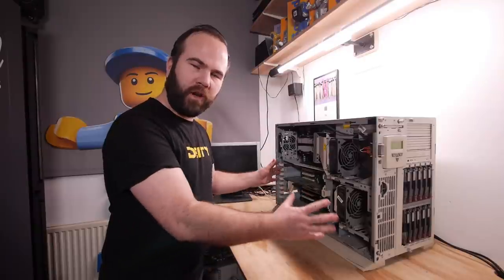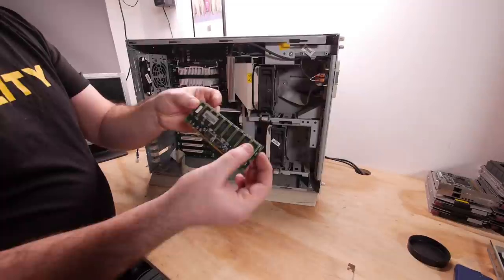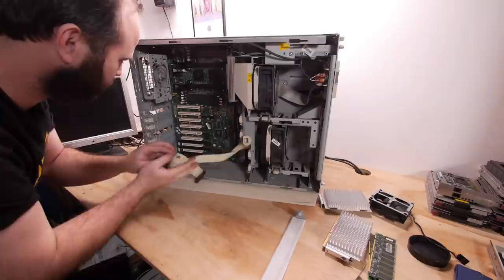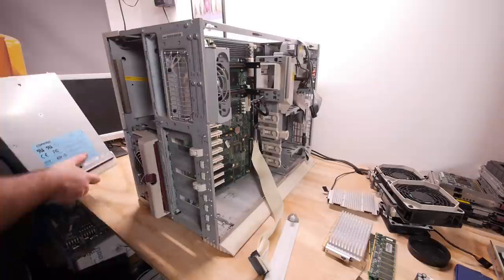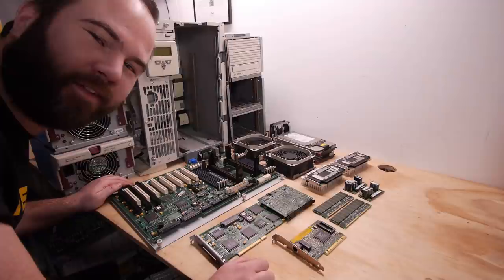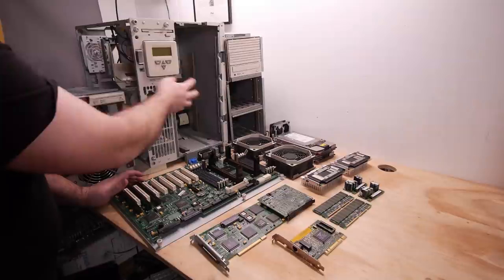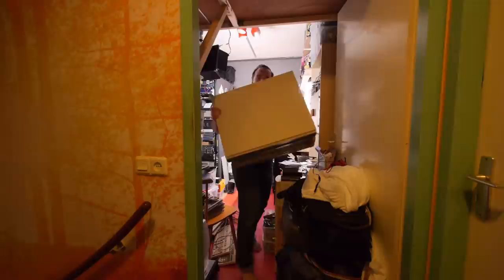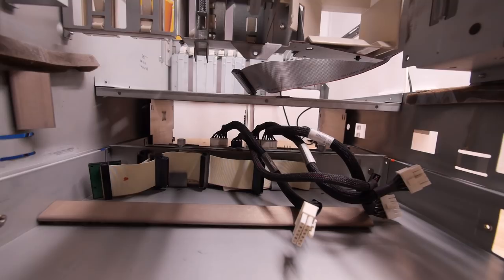1999 Compaq Proliant 3000 Server Teardown, Build Like a TANK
1999 Compaq Proliant 3000 Server Teardown, Build Like a Tank

I bought this machine untested with no warrenty for only 25 euro. So I gonna restore it to full working order! We gonna tear it down and clean it! and we take a good look on the motherboard

Hazet 810/6 Screwdriver Set 6 Piece
US EU